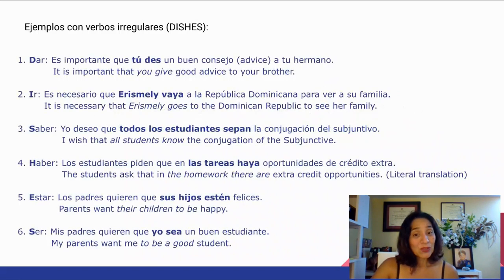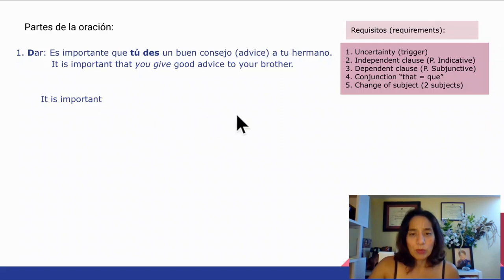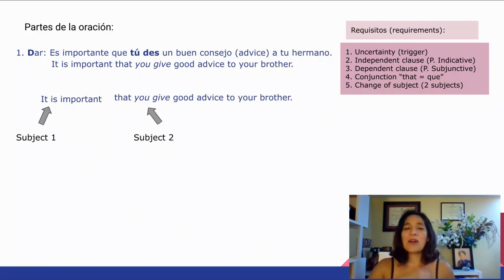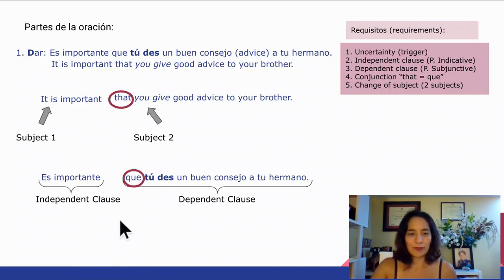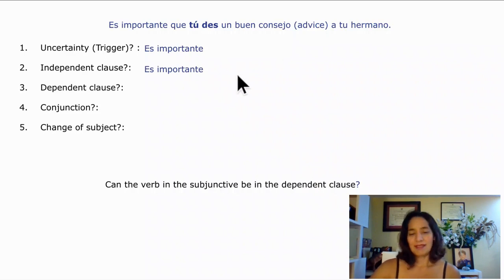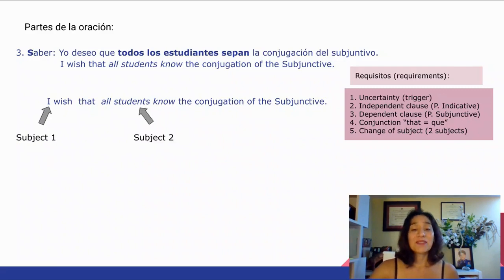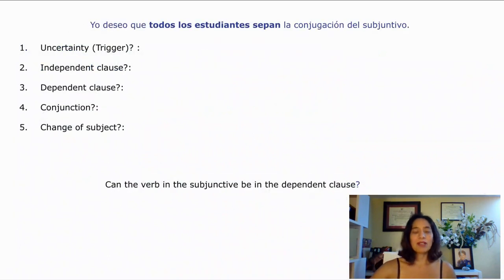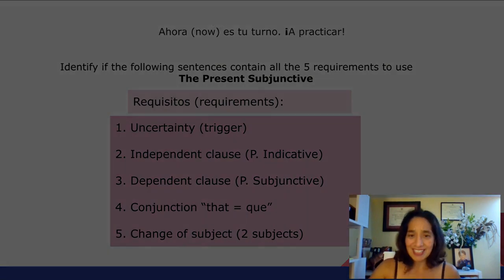Span 201¿Cuándo usamos el presente subjuntivo ?